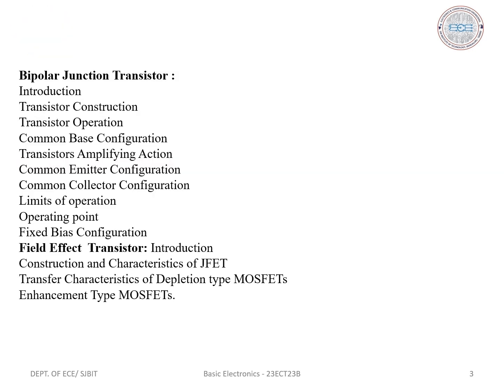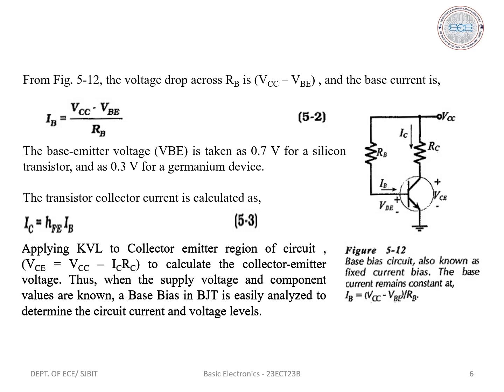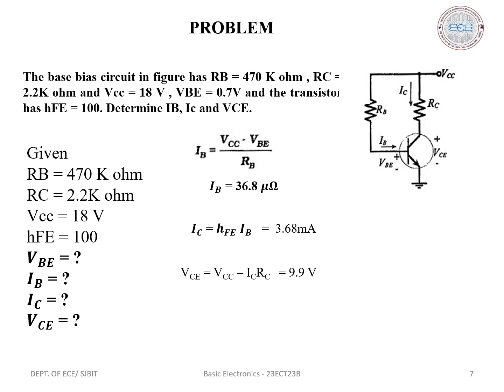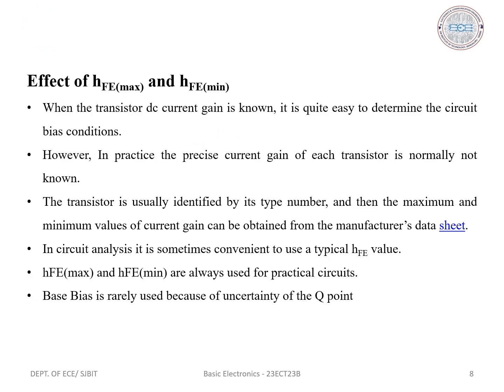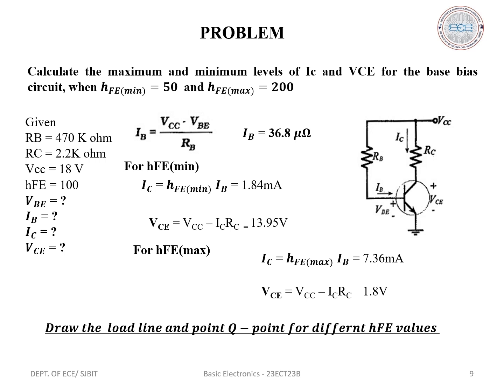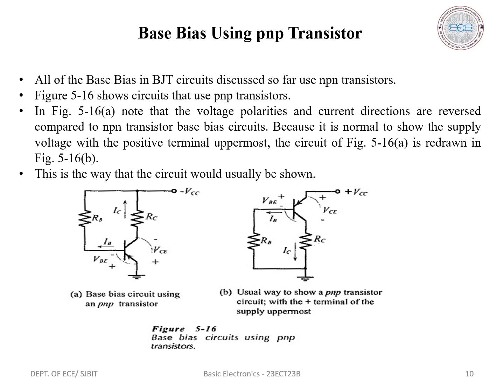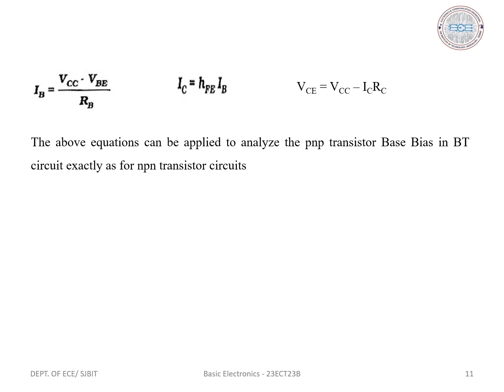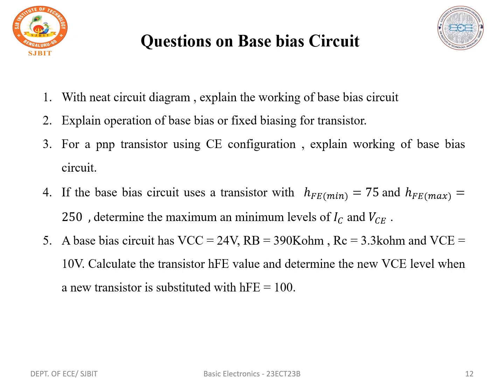Basic Electronics#Module 2 video 3 Fixed base bias